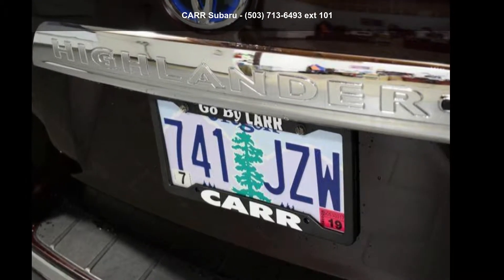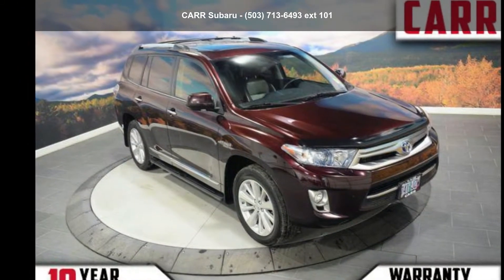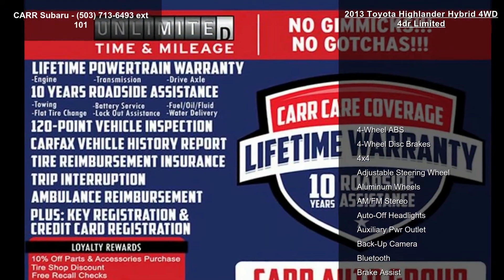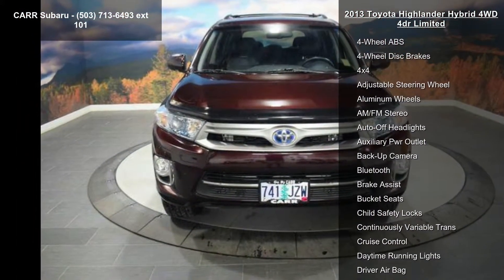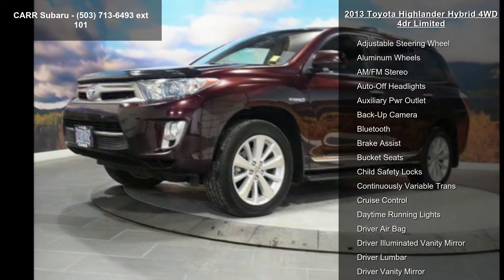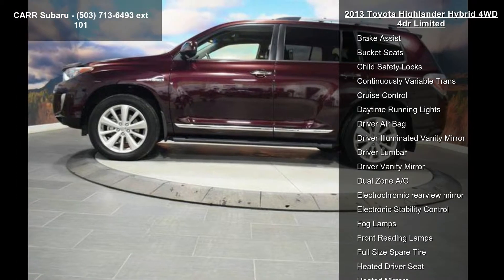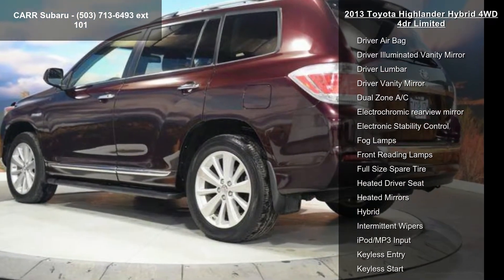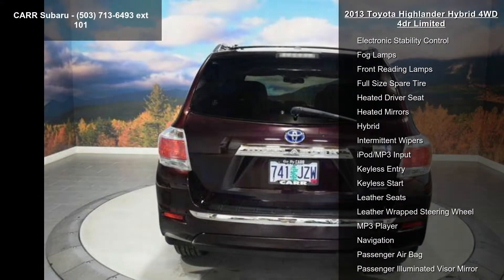2013 Toyota Highlander Hybrid 4WD 4dr Limited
CARFAX 1-Owner, Excellent Condition, LOW MILES - 62,532! Sizzling Crimson Mica exterior and Ash interior. Sunroof, NAV, Heated Leather Seats, 3rd Row Seat, Rear Air, Power Liftgate, Alloy Wheels, 4x4, Autocheck 1-Owner. CLICK NOW!

Leather Seats, Third Row Seat, Navigation, Sunroof, 4x4, Power Liftgate, Rear Air, Heated Driver Seat, Back-Up Camera, Hybrid, Premium Sound System, Satellite Radio, iPod/MP3 Input, Bluetooth, Aluminum Wheels. Rear Spoiler, MP3 Player, Privacy Glass, Keyless Entry, Remote Trunk Release. Toyota Limited with Sizzling Crimson Mica exterior and Ash interior features a V6 Cylinder Engine with 231 HP at 5800 RPM*. Autocheck 1-Owner.

CARFAX 1-Owner AutoCheck One Owner